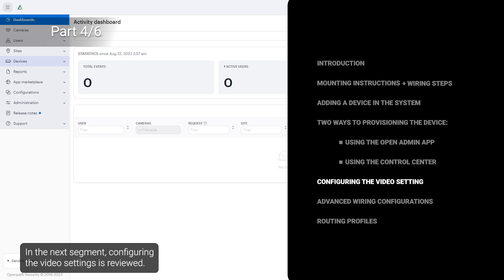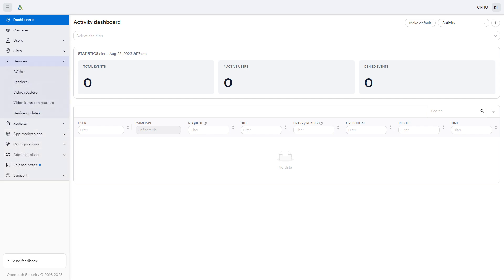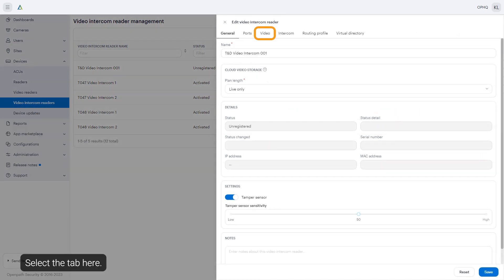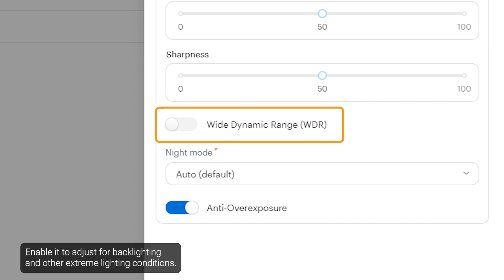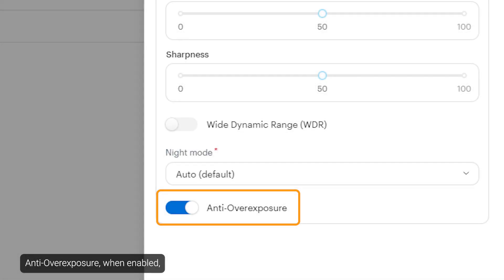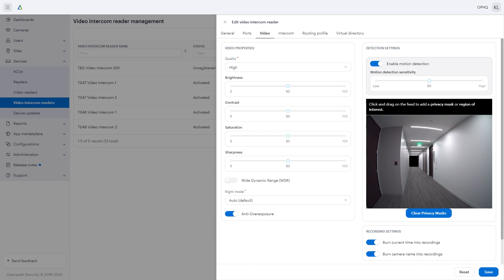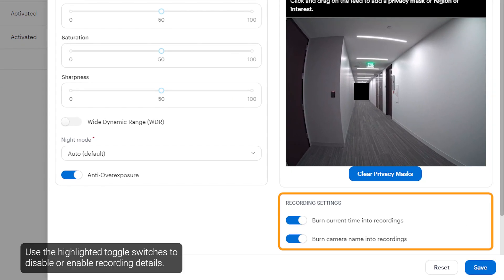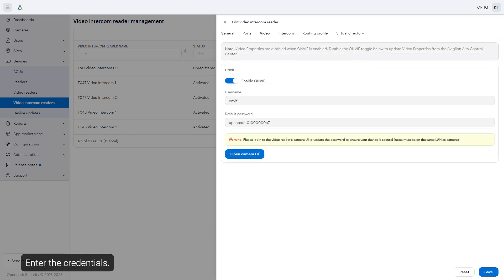Avigilon Video Intercom Reader Pro - Configuring | Part 4 of 6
In this section, we will review the steps for configuring video settings.

Learn more about Avigilon Alta Video Intercom Reader Pro and Video Reader Pro